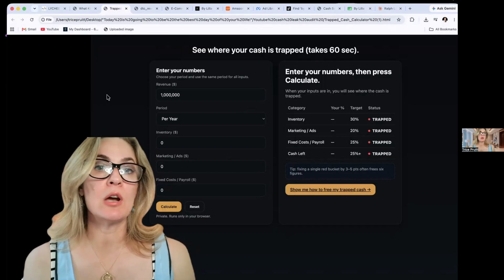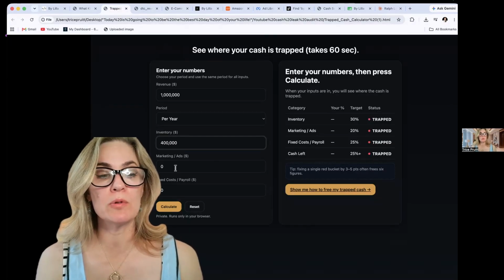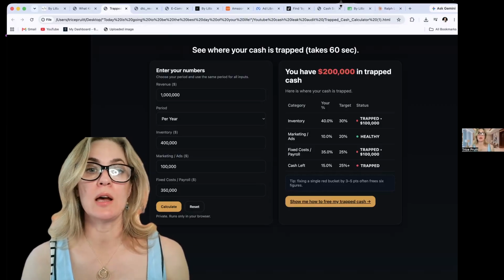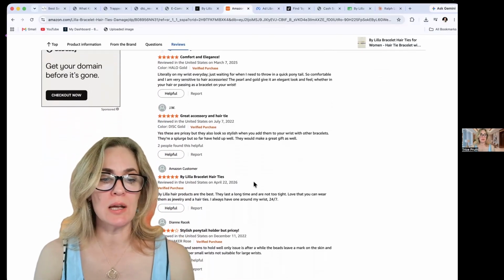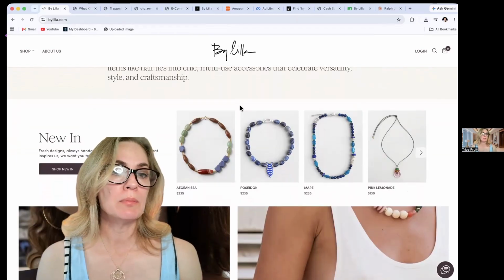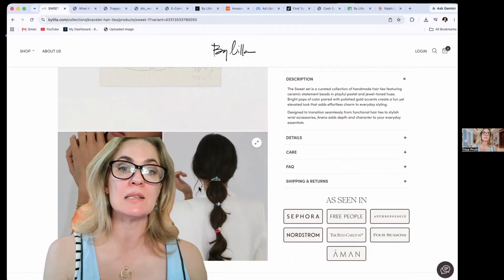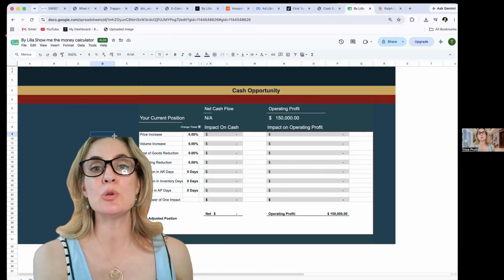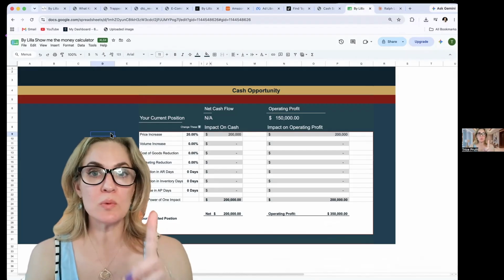I Found $200,000 For This E-Commerce Founder In 5 Minutes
Free: Find cash trapped in your ecommerce store with this Calculator a

In this video we break down:

✅ How two Colombian-born founders built a lifestyle business around one brilliant product — a hair tie that doubles as a bracelet
✅ The calculator that finds trapped cash in any business using just four numbers
✅ Why great reviews and premium pricing still don't protect you from a line extension mistake
✅ The necklace problem — and why confusion costs more than any failed ad campaign
✅ The virtually free fix that could add $200K in cash without touching the marketing budget
✅ How matching sets and one photo shoot can increase average order value by 20%
✅ What a Financial Architect does that a regular consultant never will

KEY STRATEGIES COVERED:

🎯 Strategy 1: The Trapped Cash Calculator  — topline, inventory, marketing, fixed costs
🎯 Strategy 2: The Cash Scan — how to find where money is trapped before making any moves
🎯 Strategy 3: Product Market Fit Check — Amazon reviews tell you everything
🎯 Strategy 4: The Line Extension Trap — when a new product creates confusion instead of cash
🎯 Strategy 5: The Matching Set Move — one photo shoot, $200K in unlocked revenue
🎯 Strategy 6: The Email List Play — send it to people who already love you

THE NUMBERS:

📊 $1M estimated topline revenue
📊 $400K estimated inventory / COGS — handmade in Colombia, 40% wholesale channel mix
📊 $100K marketing spend — minimal paid ads, some TikTok paid partnerships
📊 $350K fixed costs — team of ~6 people
📊 $150K cash on paper — feels like nothing in the bank
📊 $200K trapped cash identified — 125% increase from one move
📊 79% five-star reviews on Amazon — product market fit is not the problem

🛍️ Ecommerce founders with strong sales but weak cash flow
📦 DTC brand builders who want to find money already inside their business
📊 Shopify store owners trying to increase average order value without paid ads
💼 Founders considering a line extension — watch this first
🌿 Small brand owners who want CFO-level thinking without CFO-level cost